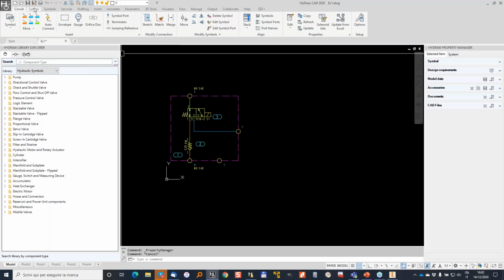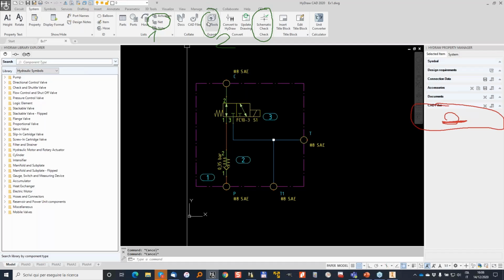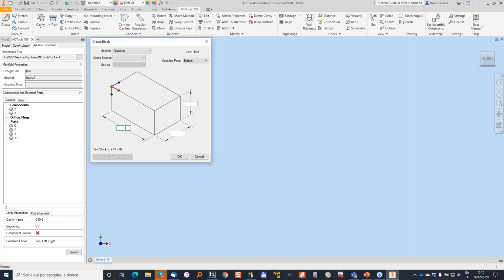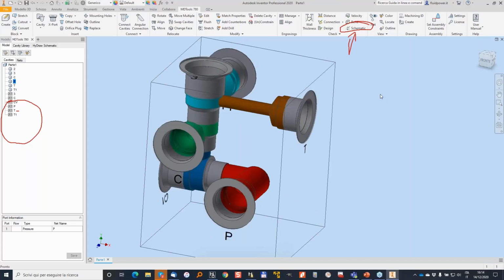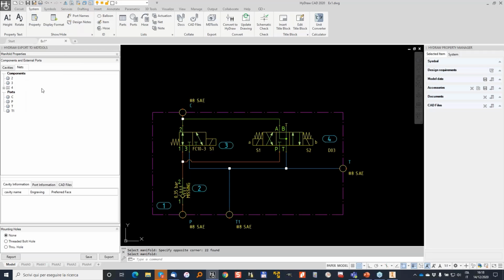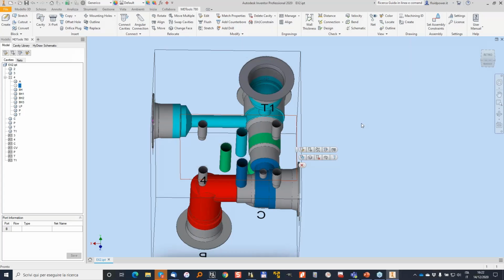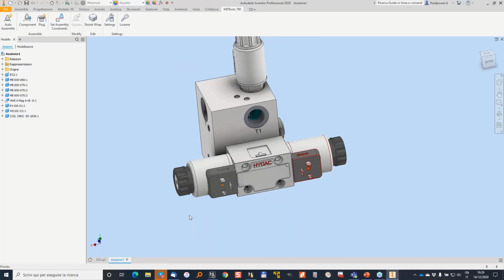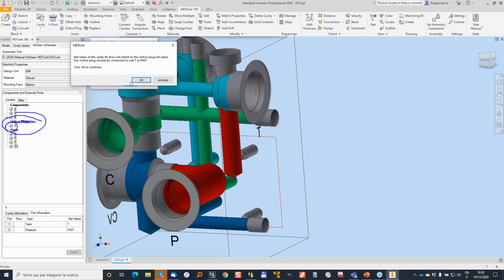How To Export a HyDraw CAD Schematic To MDTools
This video illustrates how to take a HyDraw schematic and export it into an XML file. One can use that XML file later to design a manifold in MDTools.

HyDraw CAD MDTools  Workflow Integration Overview - Moving from HyDraw CAD circuit to MDTools manifold block and assembly

MDTools® Manifold Design Software
Do more - Speed, Accuracy, Economy.